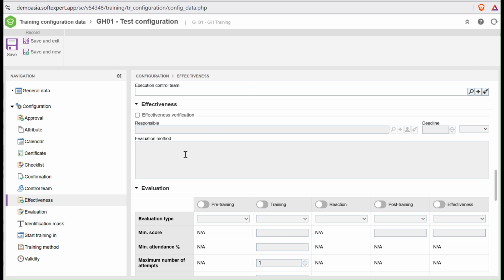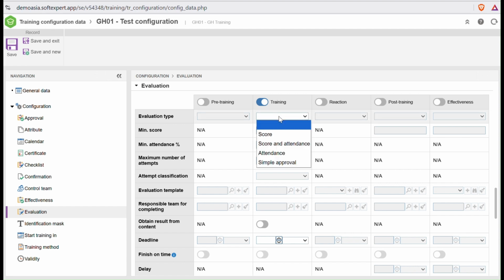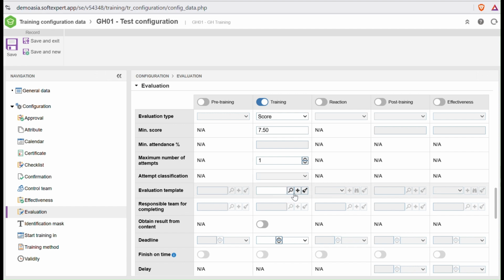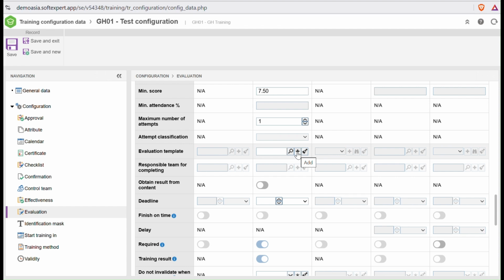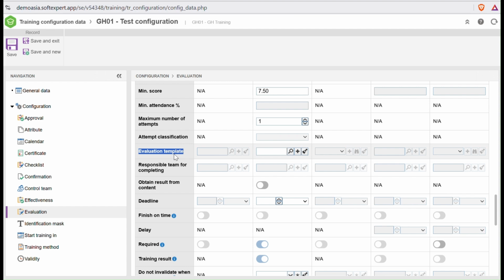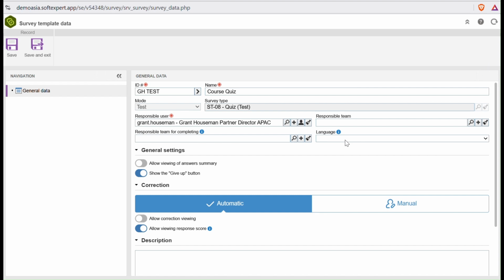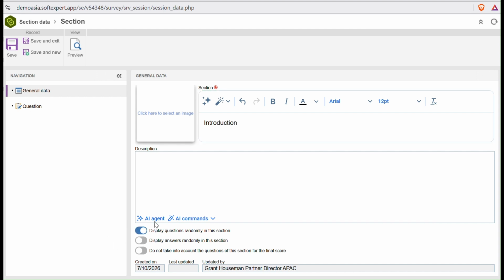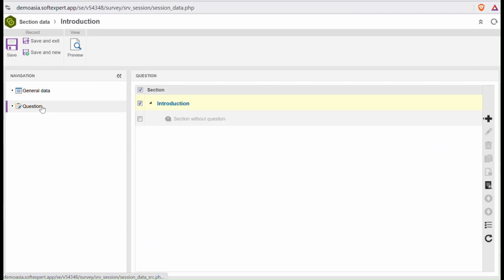Training Configuration detailed 01